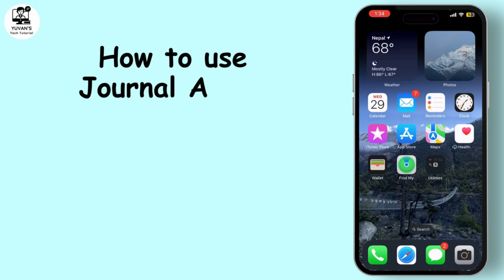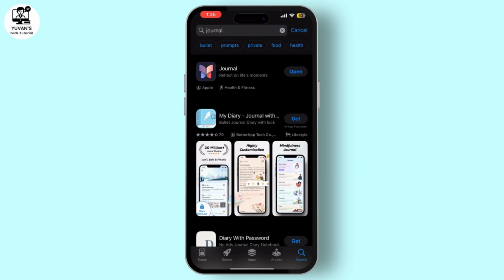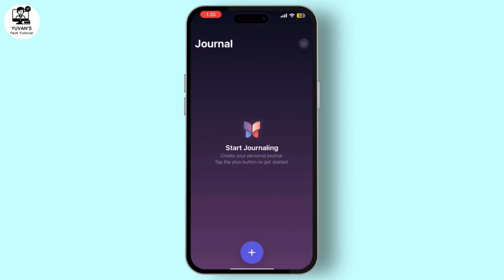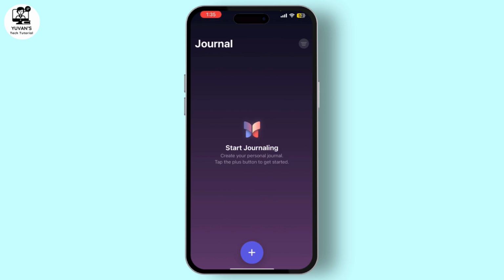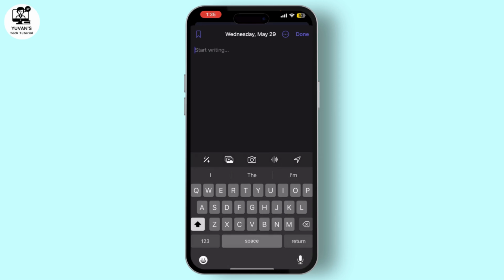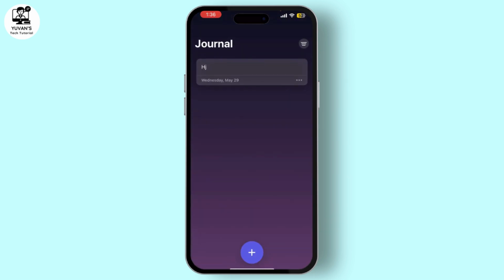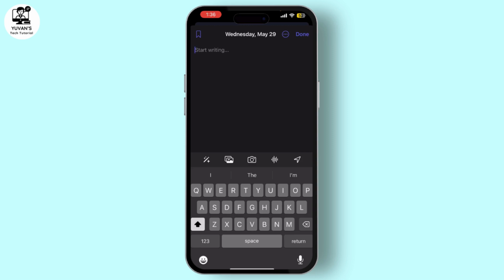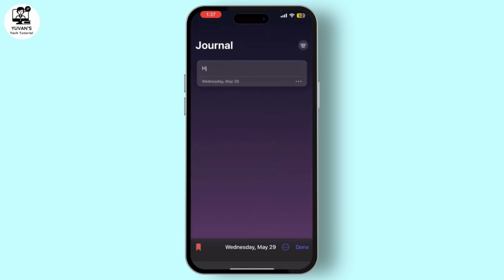How To Use Journal App In iPhone | journal app iOS 17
Easy Tutorial on How To Use Journal App In iPhone. Easily Learn What is the use of the Apple Journal app with the help of this tutorial.

Unleash the power of journaling on your iPhone! In this video, Yuvan's Tech Tutorial dives deep into Apple's built-in Journal app, showing you how to create beautiful and enriching entries with photos, audio, and more.